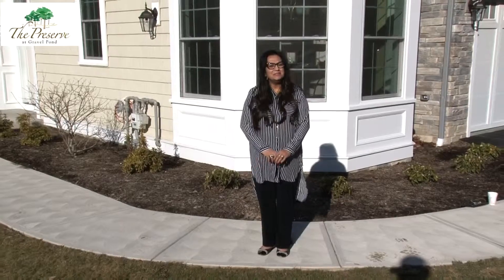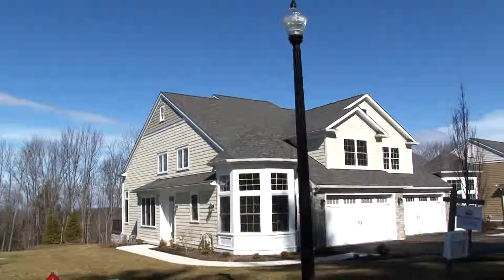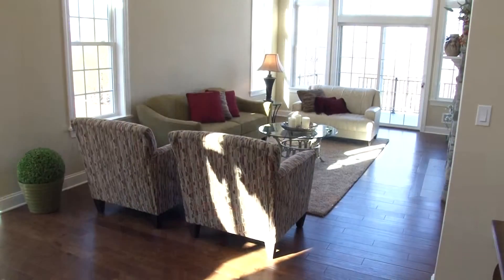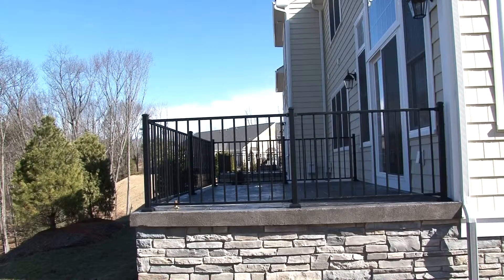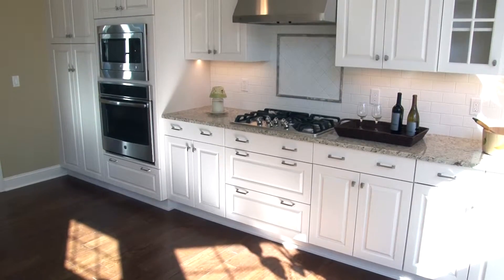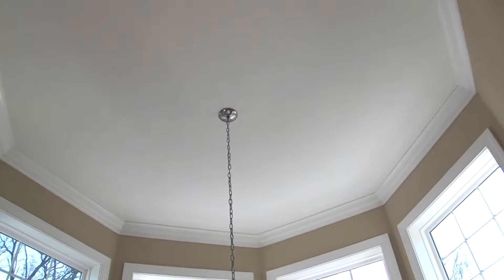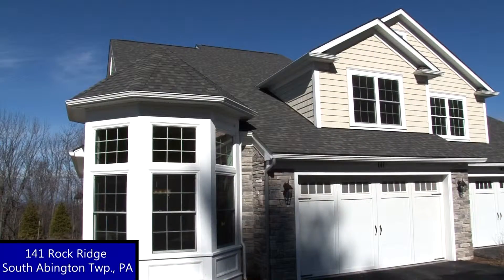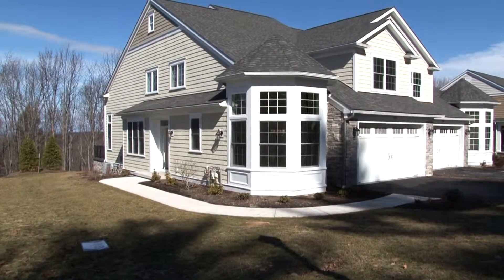141 Rock Ridge South Abington Township, PA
Public Remarks: Brand new construction in upscale Abington Development, The Preserve. Light and airy rooms with oversized windows, hardwood floors, stone fireplace, lots of closet space and unfinished basement.